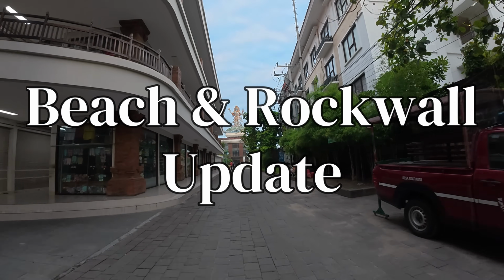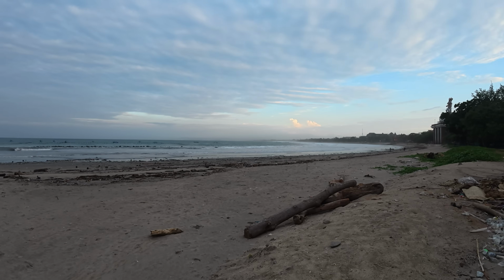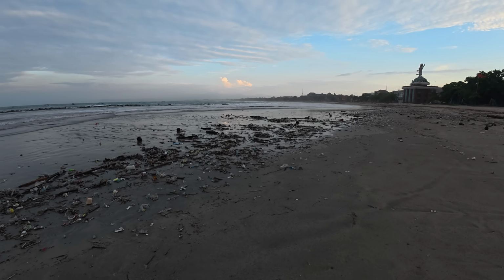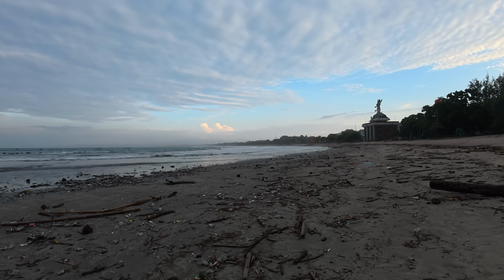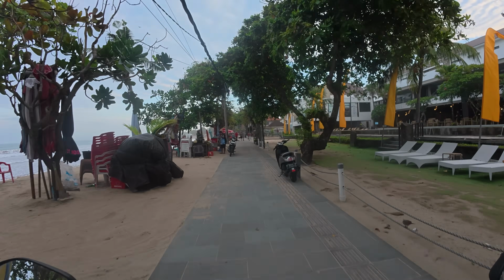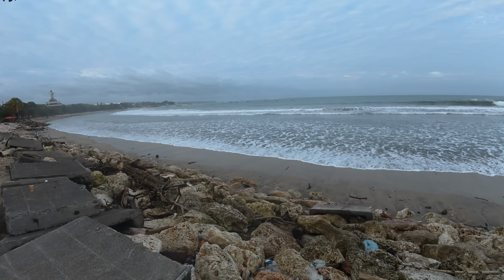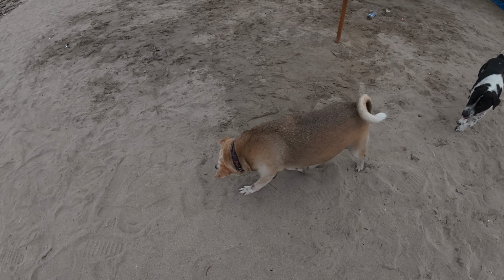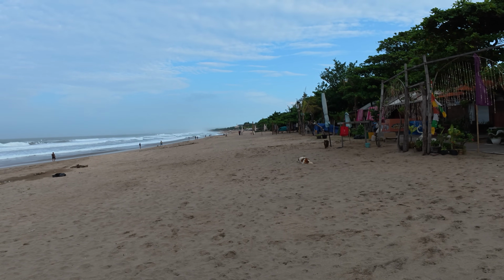⚠️Kuta Beach Rockwall, Footpath & Sand Pumping Update 2026,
Another Update on kuta beach , rockwalls, footpaths & rubbish

BUISNESS INQUIRY
SouthernCrossGO T-Shirts
KLOOK
my referal code for Klook    MLMYDR

MEMBERSHIP SHOUTOUT
travelrat9070
Damien V
mnjqld
TRAVELOKA AFILIATE HOTEL LINKS
GRAND SUNRISE BOTIQUE HOTEL
Da nang Vietnam